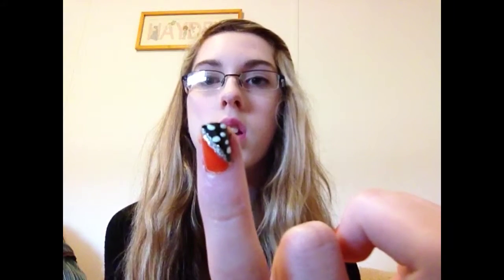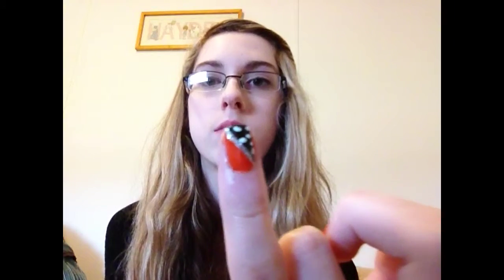Monarch butterfly wings